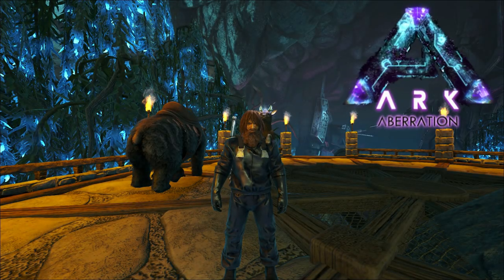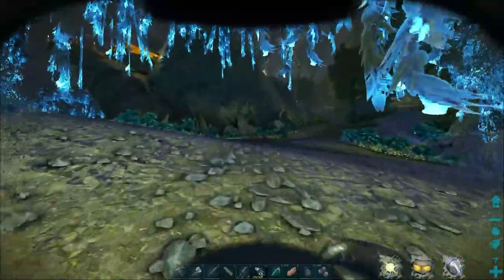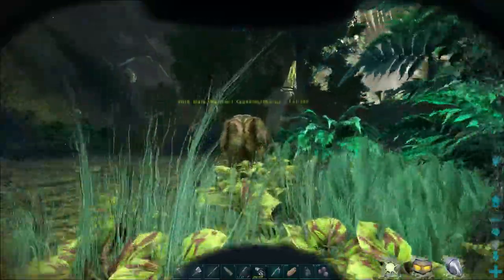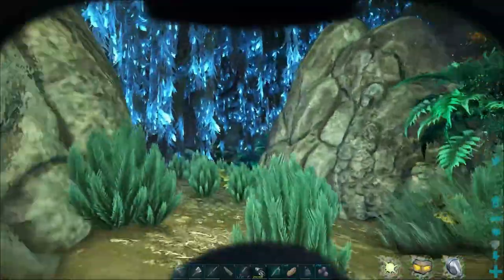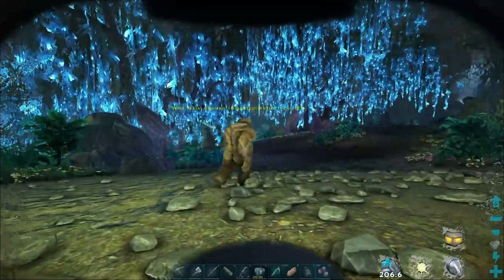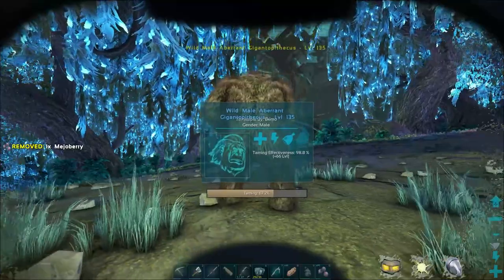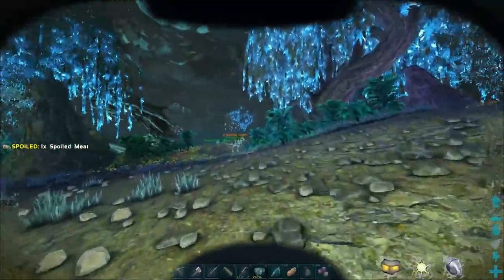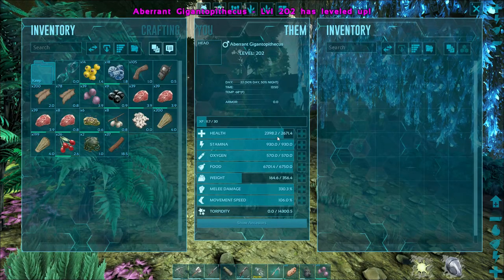Taming A Gigantopithecus | ARK: Aberration #25